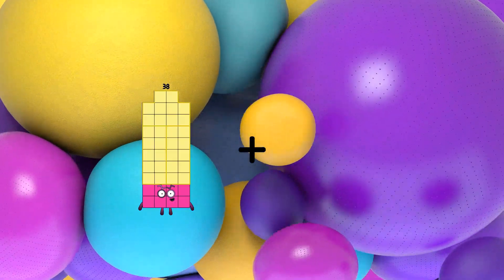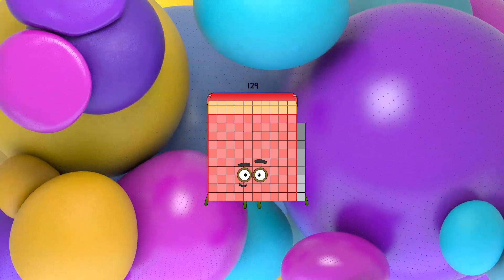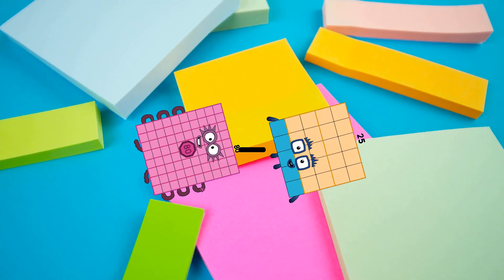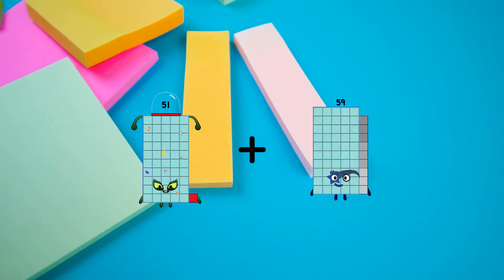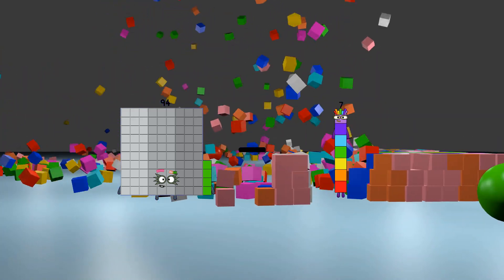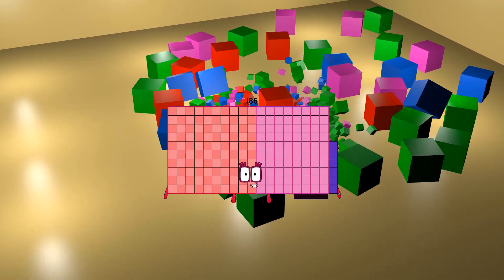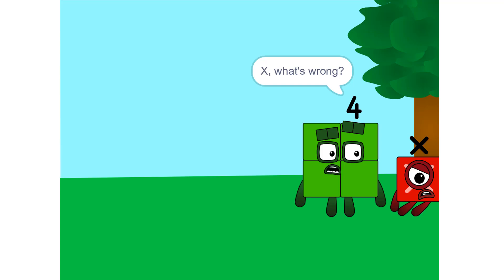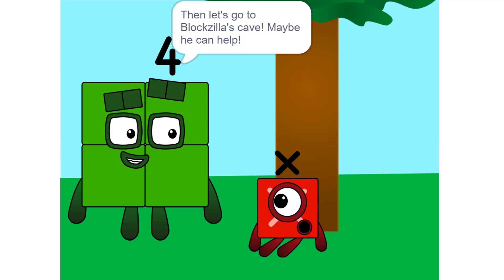Numberblocks Math: Undecimalblocks Square on the Moon | Numberblocks Step Squad | LEVEL 2 | #241